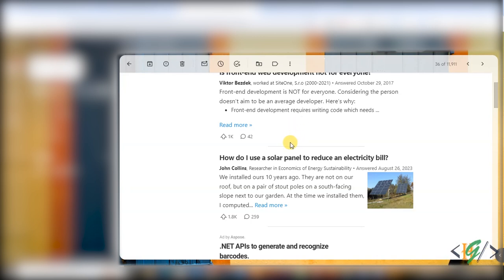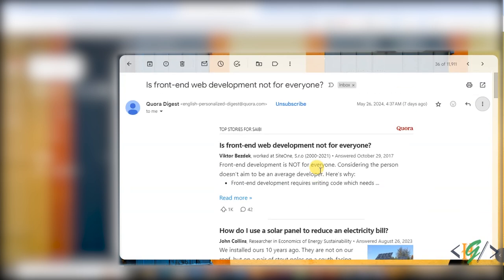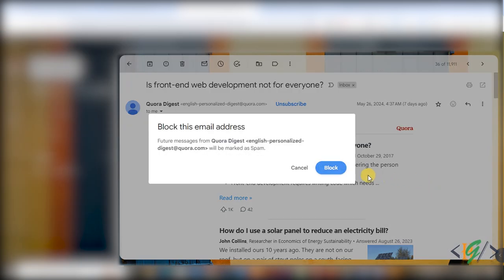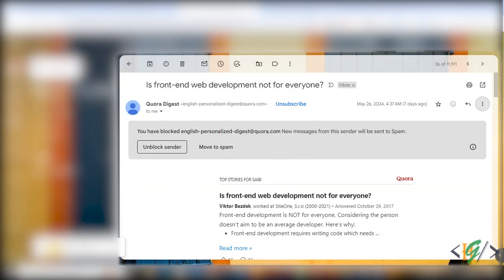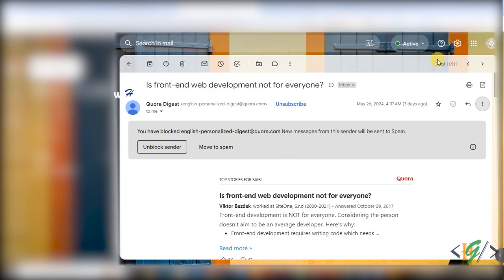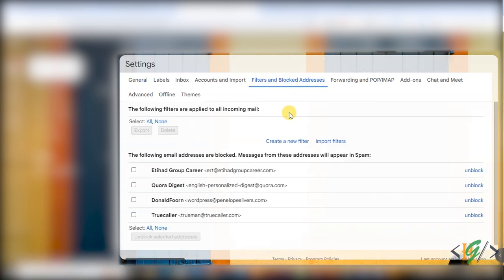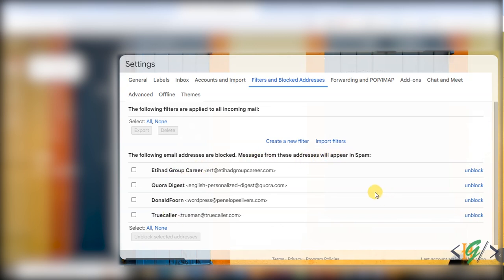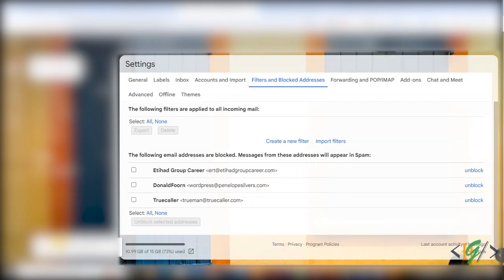How to Block and Unblock Email Address in Gmail Account | Blocked & Unblocked in Emails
In email you see More option so click on it then you see option block email so click on it and email will block. So if you blocked any other person email address and you want to unblock that email address again then go to setting and then click on filter and blocked addresses and click on unblock.